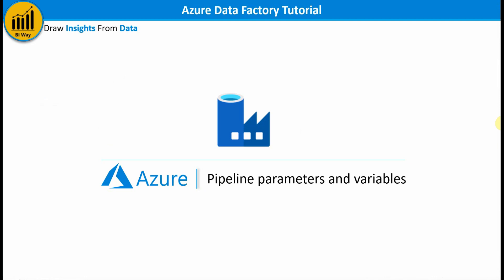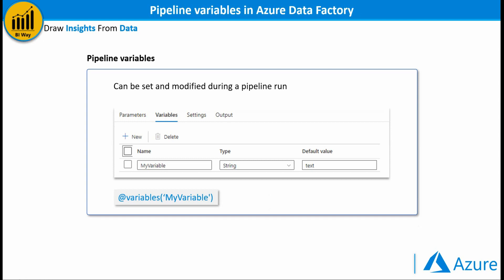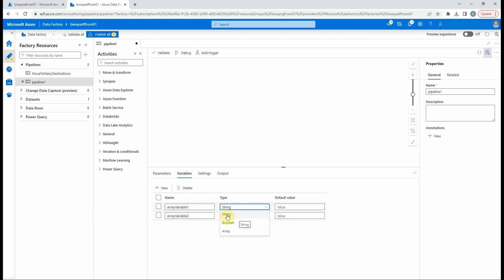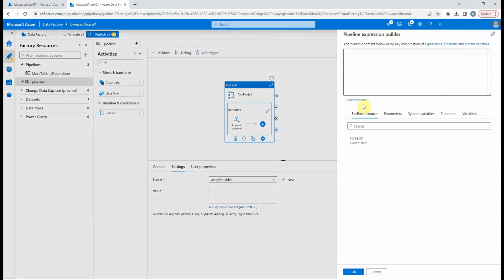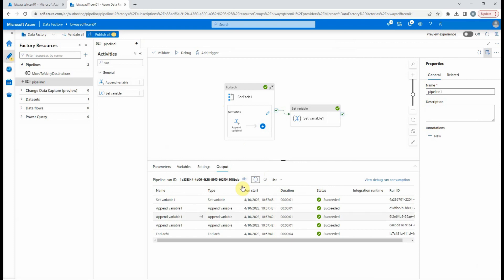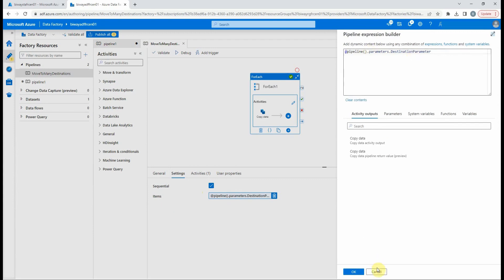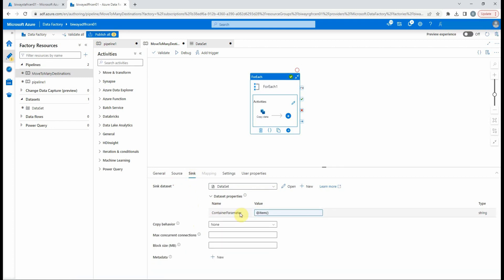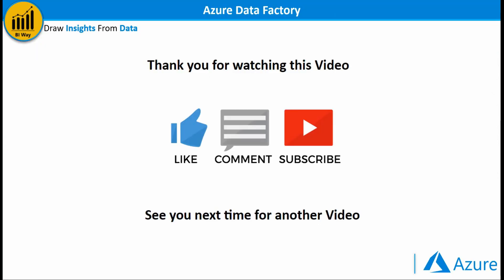Pipeline parameters and variables in Azure Data Factory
Use pipeline parameters in Azure Data Factory to control the behavior of a pipeline and its activities.
Use pipeline variables in Azure Data Factory to store and manipulate data.